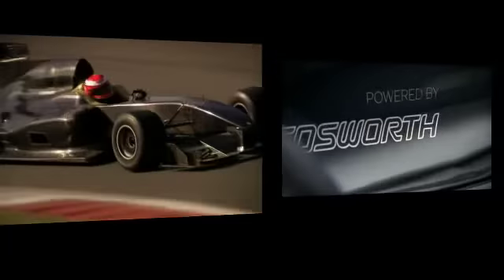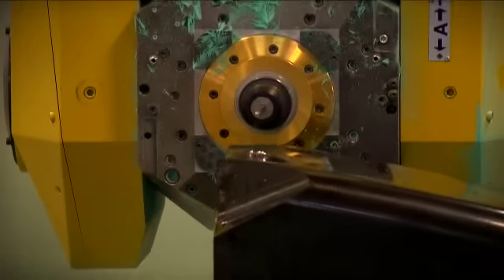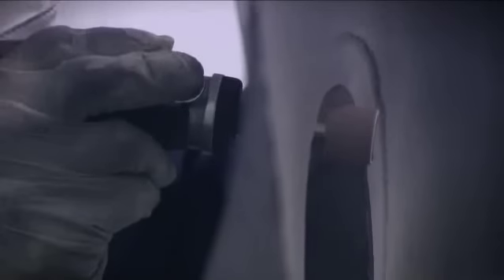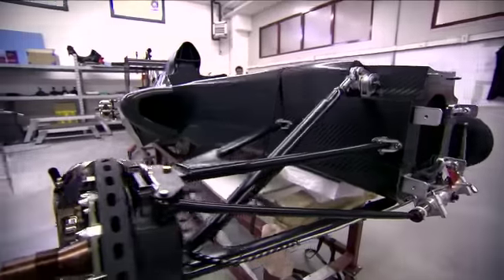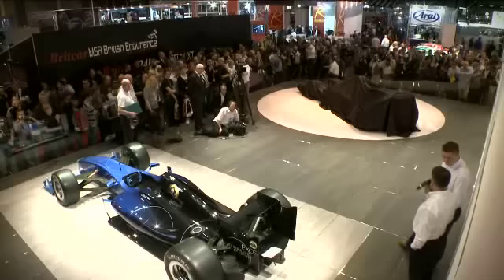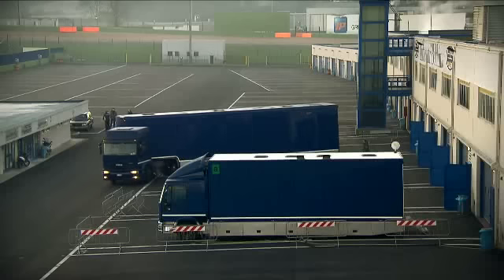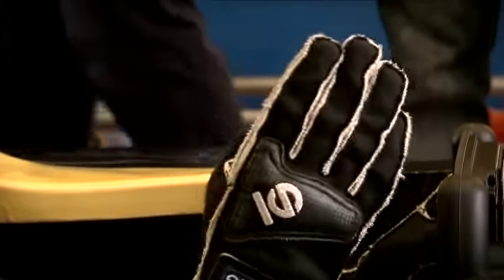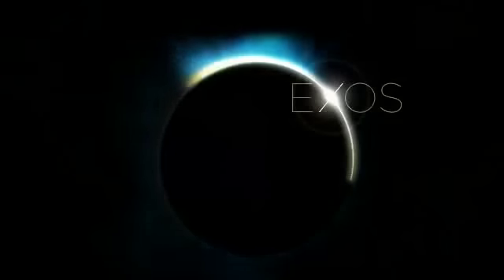Lotus T125 - The Story So Far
Lotus T125 - The Exos Experience

THE STORY SO FAR - See behind the scenes during the development of the Lotus T125, the F1 inspired car you can own. Interviews with Dany Bahar (CEO, Lotus Cars), Bruce Wood (Tech Director, Cosworth), James Rossiter (Test Driver, Lotus Cars) and more.